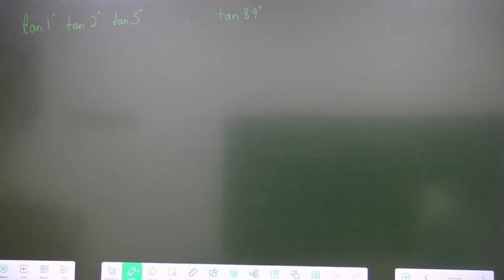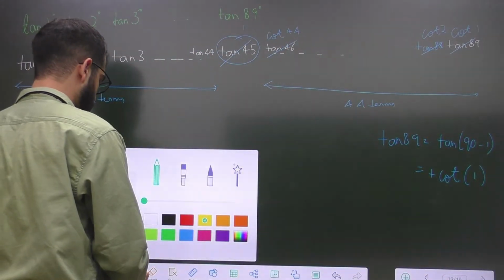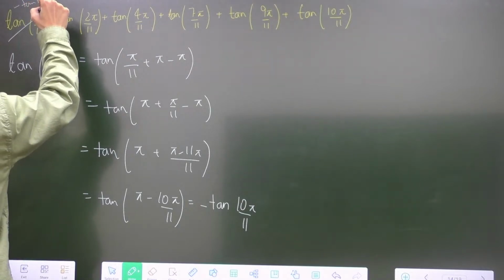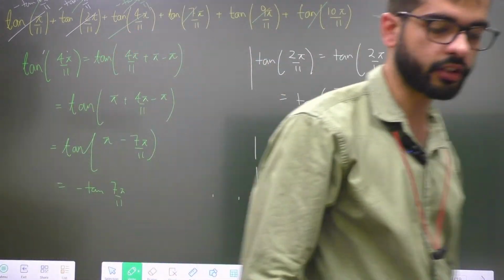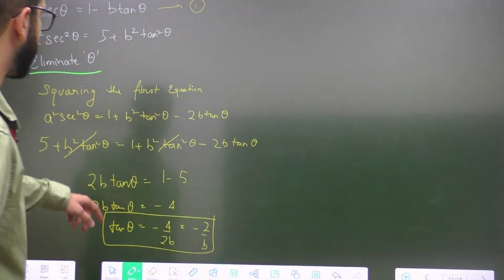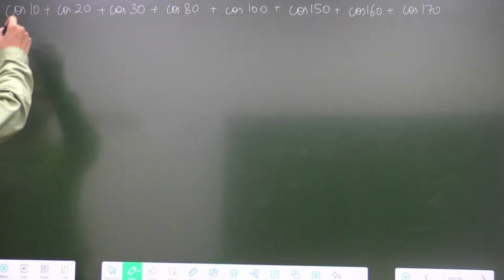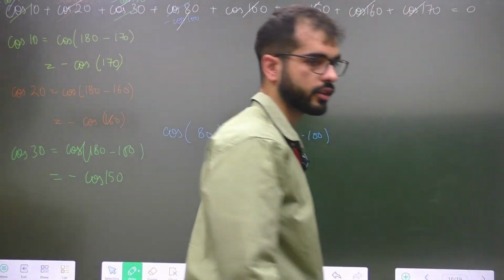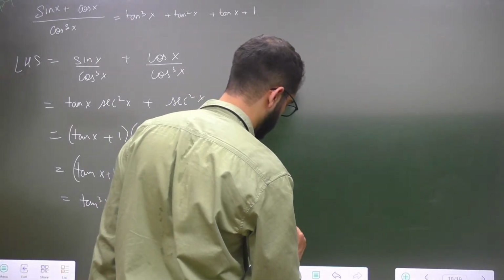ZERO Batch | Trigonometry class | JEE 2025 Maths | By paras SIR